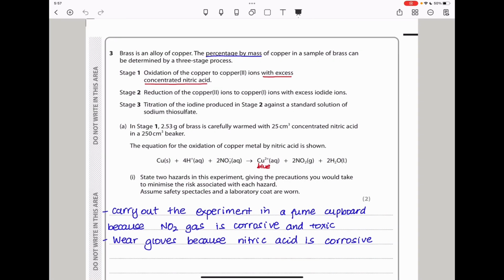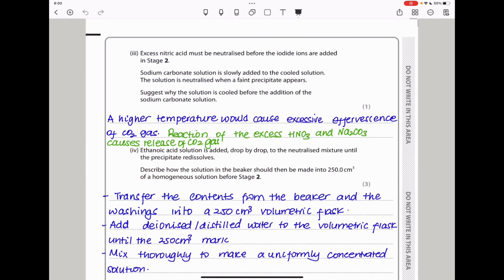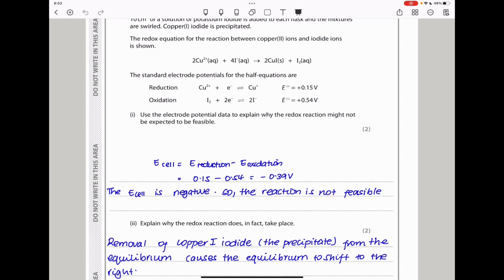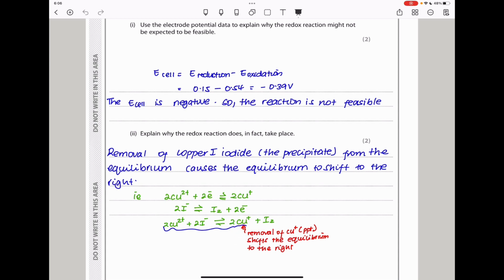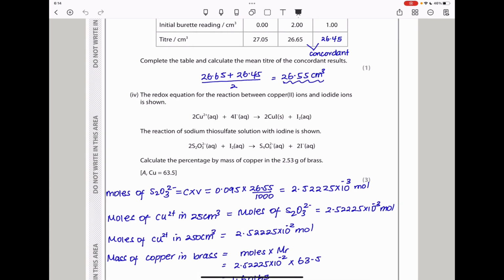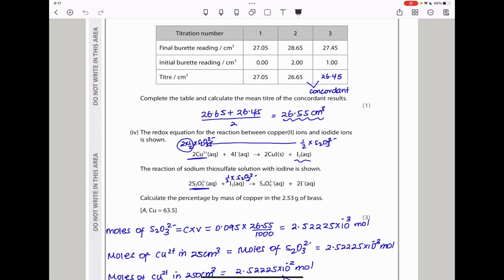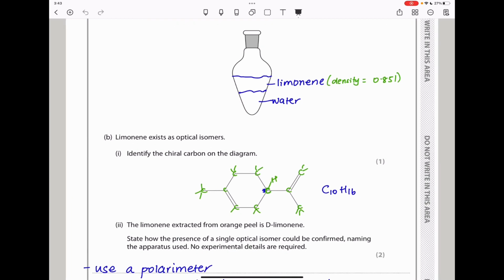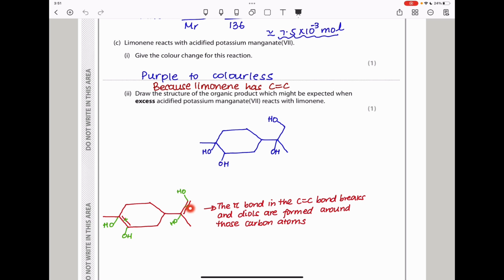Pearson Edexcel International A level chemistry Unit 6 June 2022. Part 2 of 2